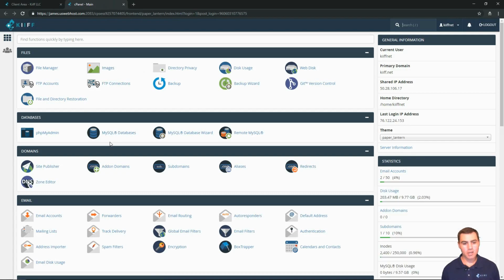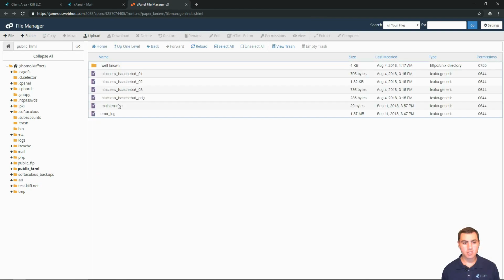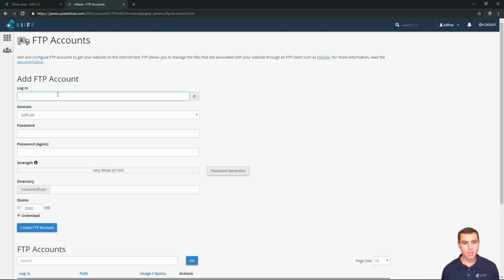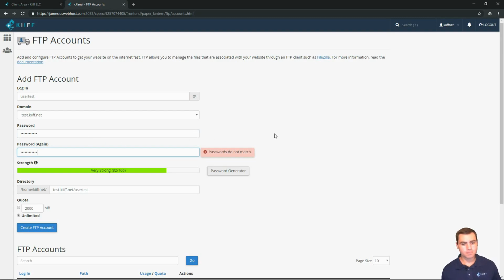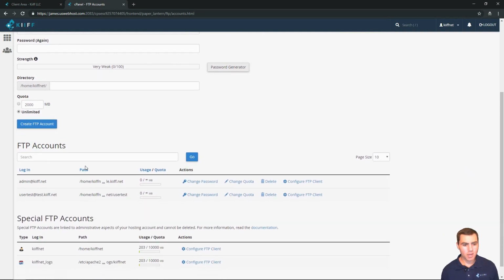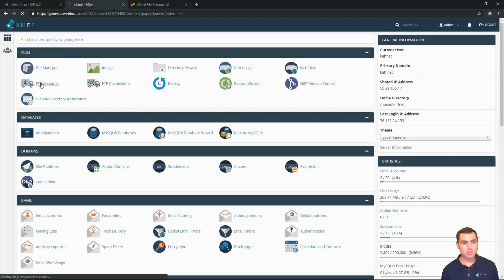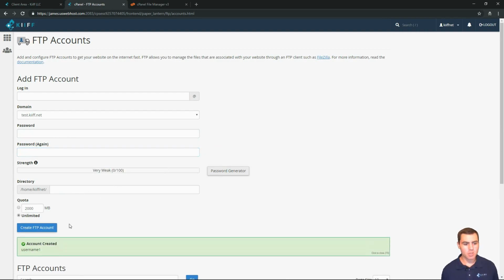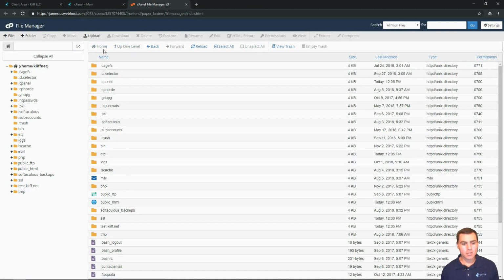How To Create An FTP Account To A Subdirectory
High Speed Cloud Web Hosting: kiiff.com